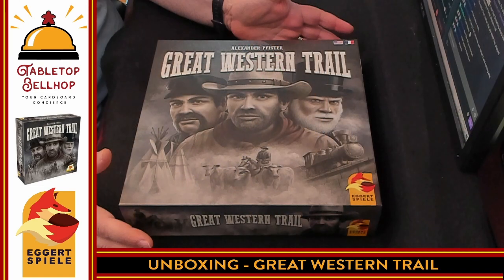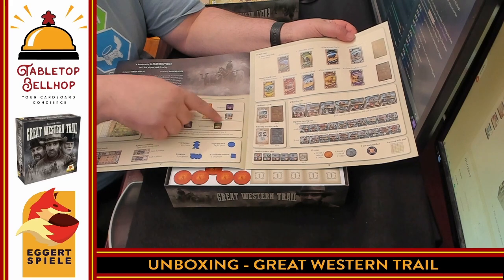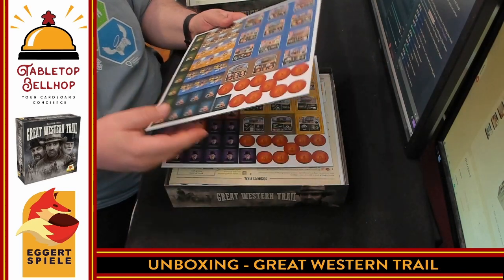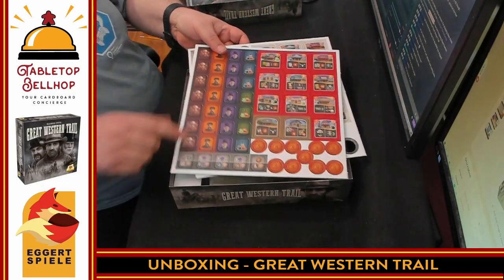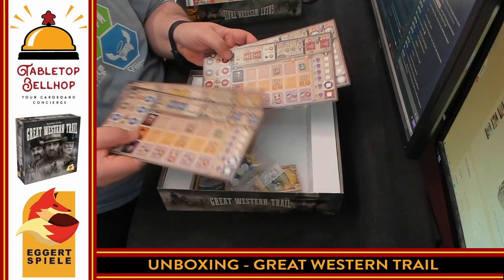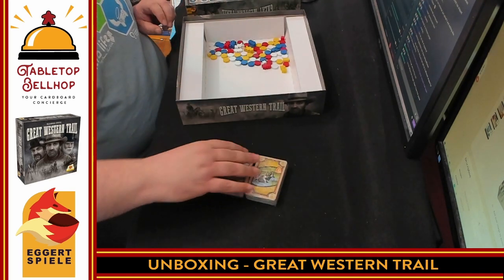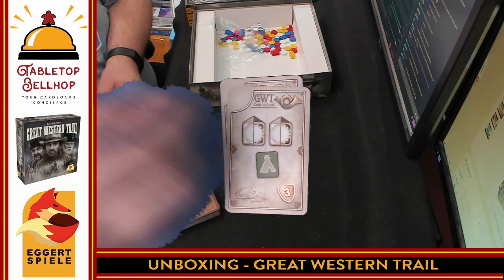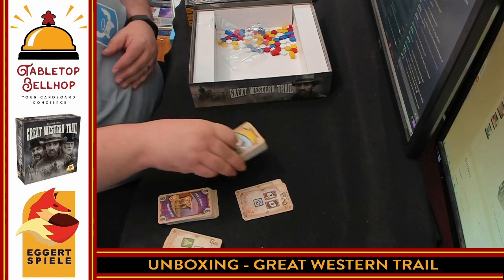Unboxing Great Western Trail, the award winning board game from Alexander Pfister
A look at what you get with the multiple award winning board game Great Western Trail, first edition, published by Eggertspiele. Become a rancher in 19th century America where you herd your cattle repeatedly from Texas to Kansas City with players upgrading, changing and evolving the various paths you can take round after round.

This Alexander Pfister game won seven awards and was nominated for many more. Wins include the UK Game Expo Best Board Game, Gra Roku Advanced Game, JUG Adult Game of the Year, Jogo do Ano, International Gamers Award for General Strategy: Multi-player, Gouden Ludo Best Expert Game, and the Meeples' Choice award.

Index:
00:00 INTRO
01:06 OPENING THE BOX FOR THE FIRST TIME
11:32 FINAL THOUGHTS

From the publisher:

America in the 19th century: You are a rancher and repeatedly herd your cattle from Texas to Kansas City, where you send them off by train. This earns you money and victory points. Needless to say, each time you arrive in Kansas City, you want to have your most valuable cattle in tow. However, the "Great Western Trail" not only requires that you keep your herd in good shape, but also that you wisely use the various buildings along the trail. Also, it might be a good idea to hire capable staff: cowboys to improve your herd, craftsmen to build your very own buildings, or engineers for the important railroad line.

If you cleverly manage your herd and navigate the opportunities and pitfalls of Great Western Trail, you surely will gain the most victory points and win the game.